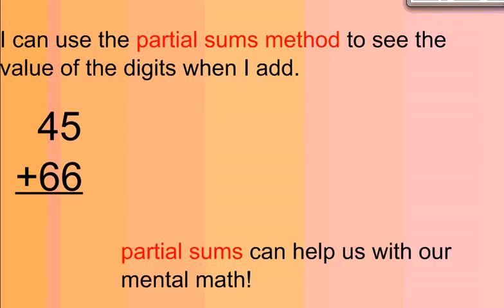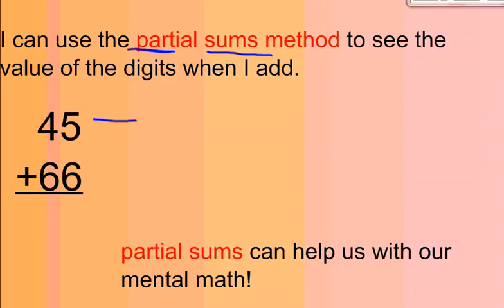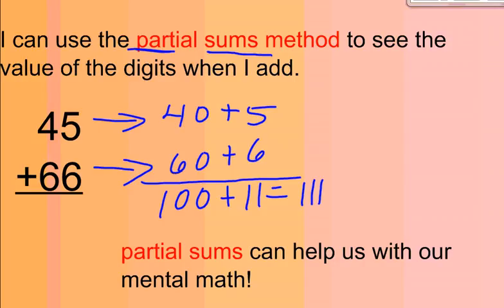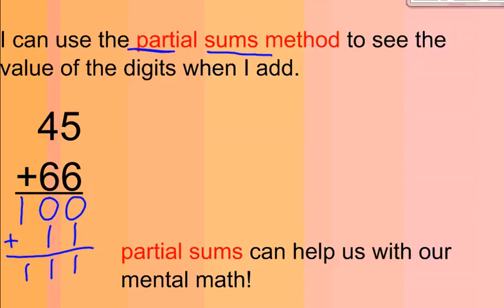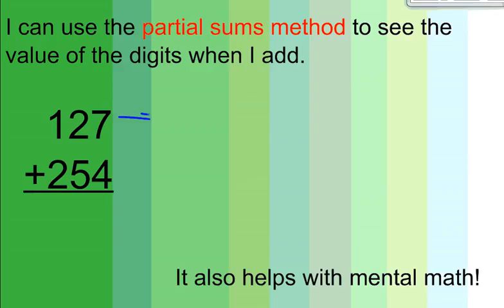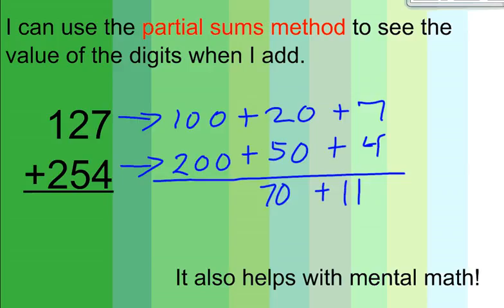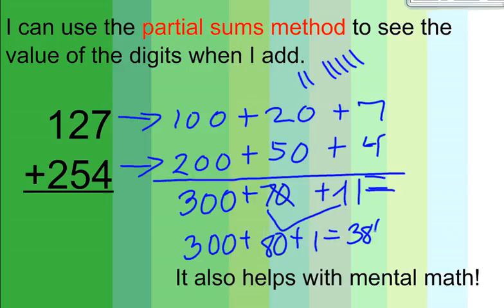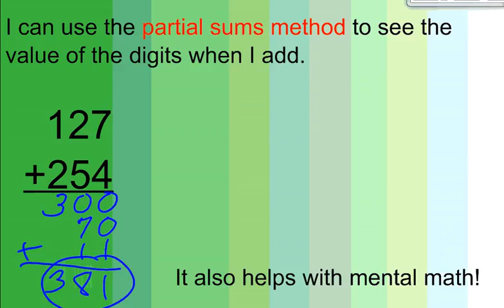Partial Sums September 2016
Description of the Partial Sums Method